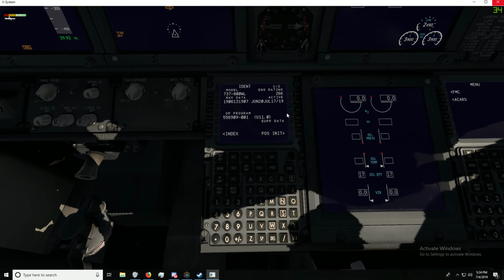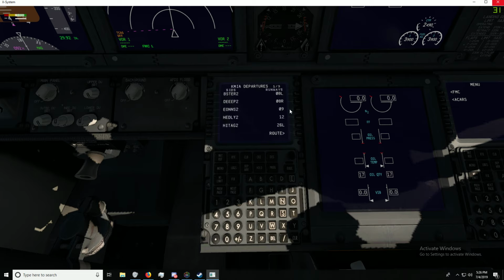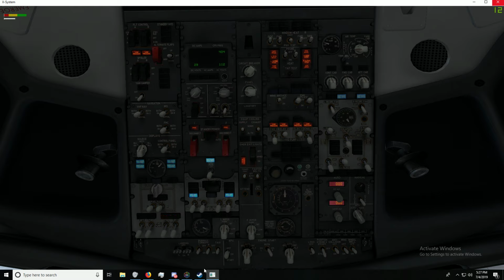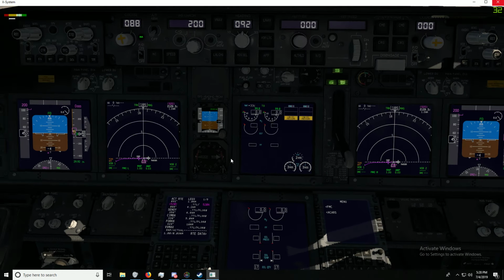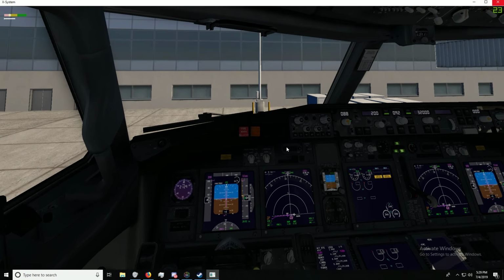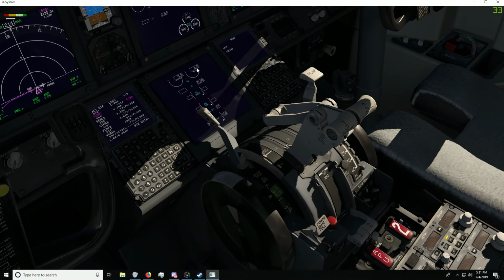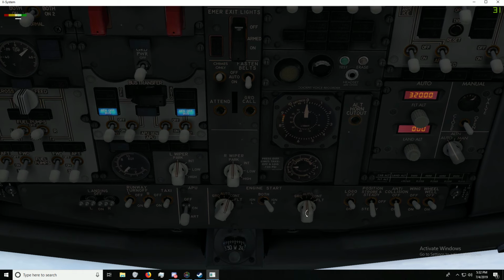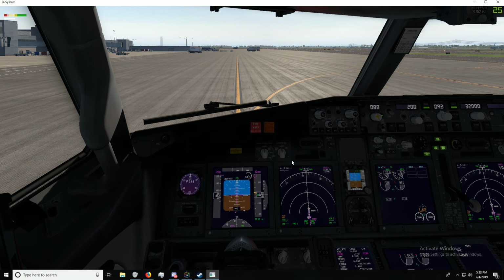X Plane 2019 07 04 17 24 05 02